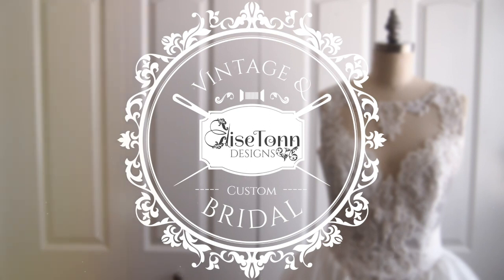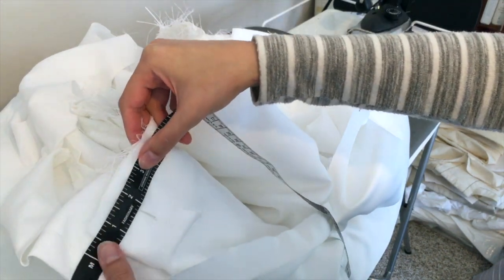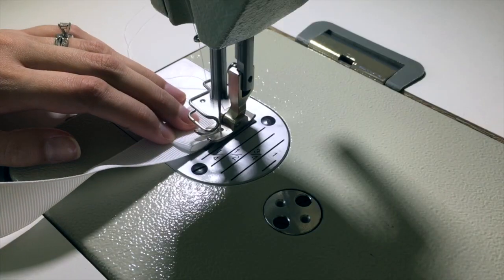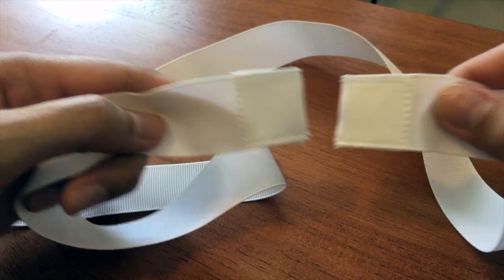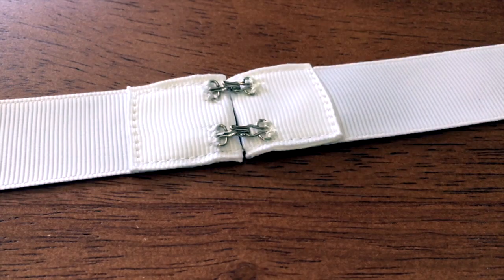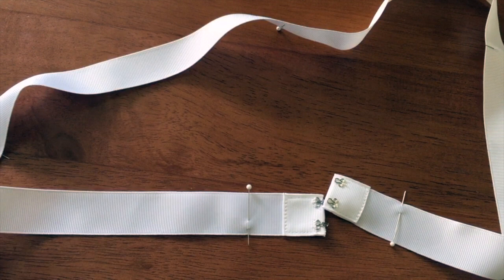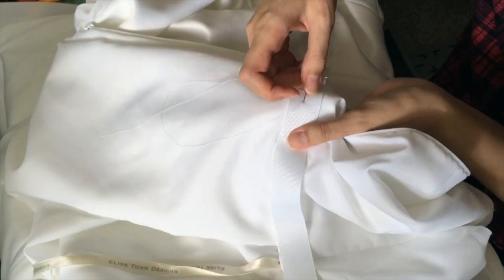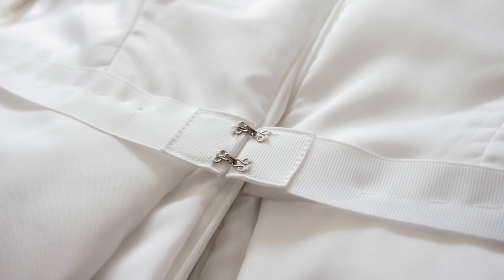How to Make a Waist Stay & Sew to a Dress - Easy!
A simple ribbon waist stay can add support to a heavy skirt making the bodice appear smooth and stay in place. Plus it alleviate strain on the zipper at the waist. A great, simple couture technique that can be added to any dress!